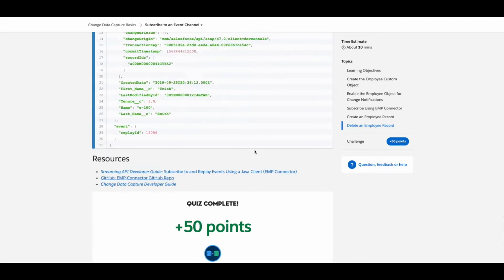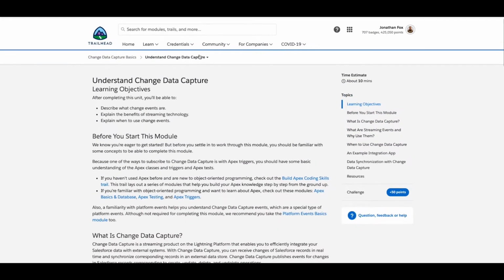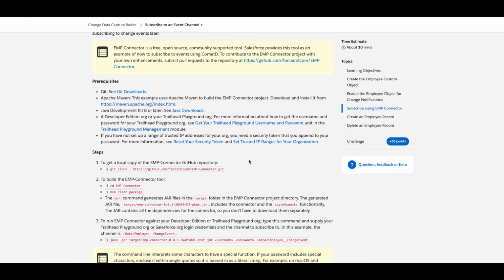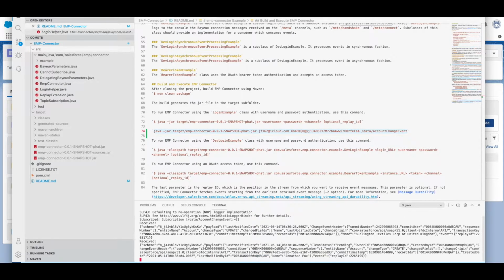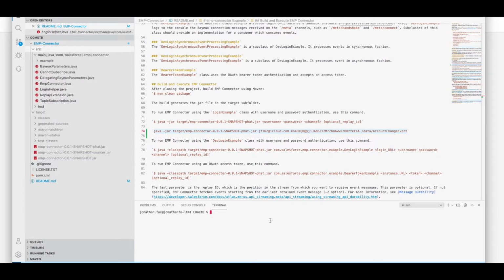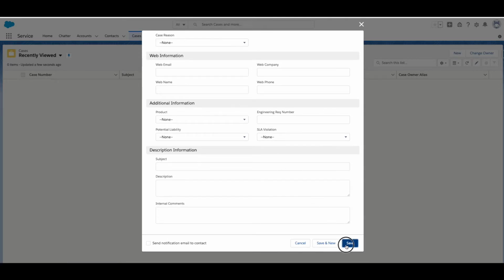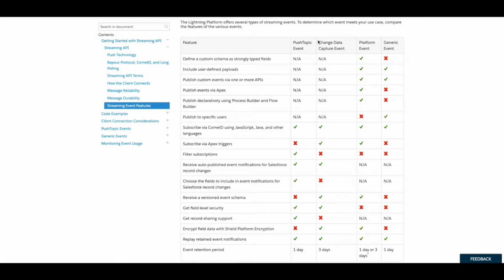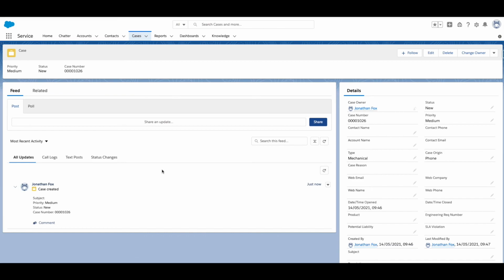Quick Start - Salesforce Change Data Capture